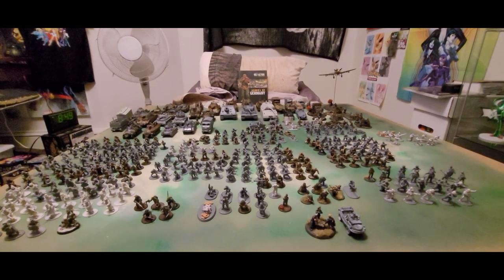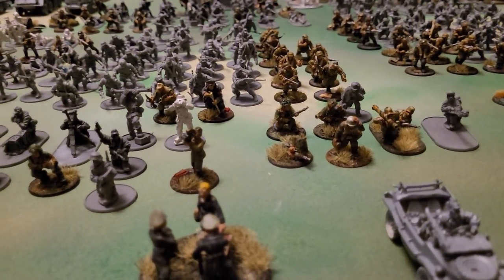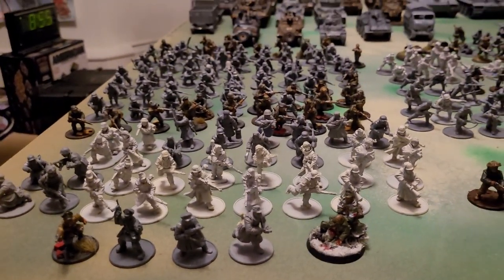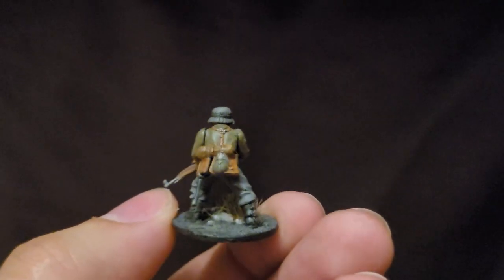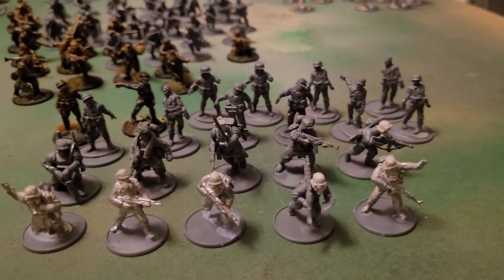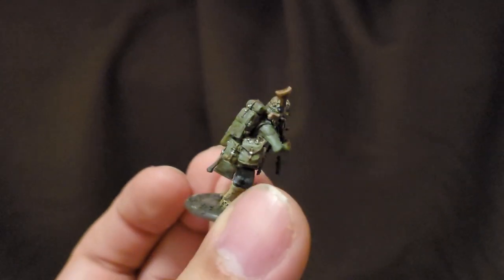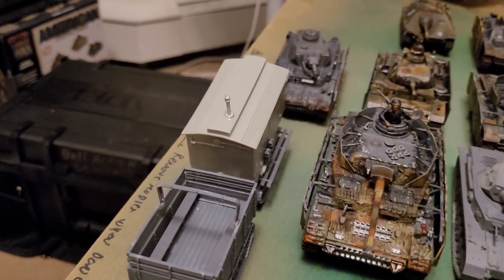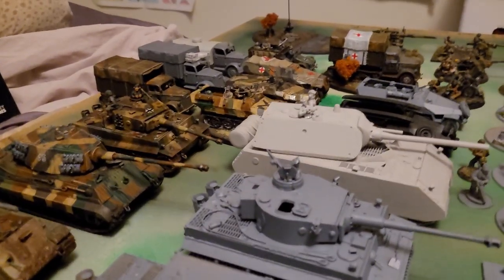Bolt Action Army Showcase: Germany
The 3rd in the mini series. We now dive into my Warlord Games Collection. Starting with Germans.
video starts at 1:19. correction, due to calculation error = 16,000 points
Along with a point miscount, near the end. A photo has moved out of alignment. Blocking the view on the LMG team for heer 1939 unit.

 looking to add:
armored car
panzer lehr
kreigesmarine
winter heer grenadier